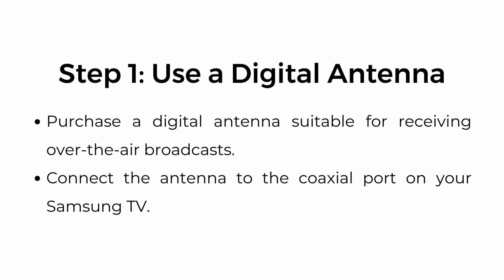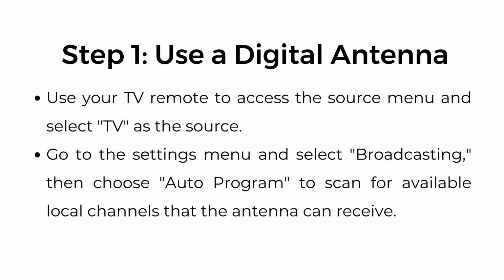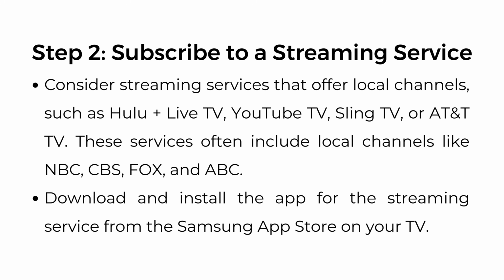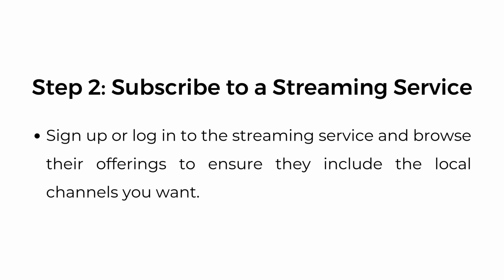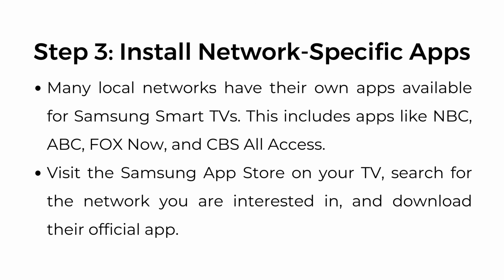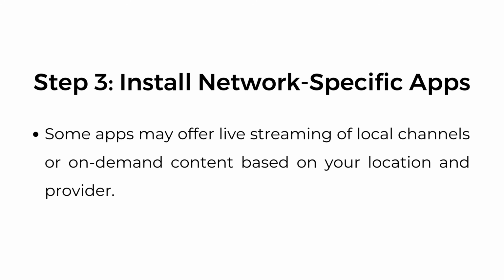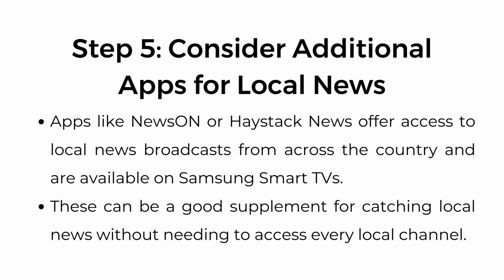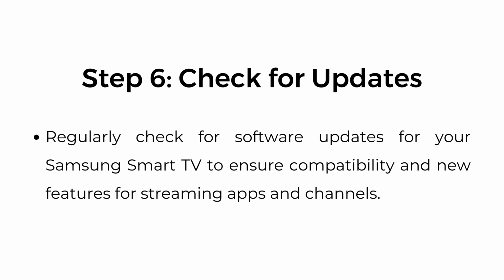How to Watch Local Channels on a Samsung Smart TV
In this video, we walk you through several easy methods to access local channels like NBC, CBS, ABC, and more. Whether you're using a digital antenna, streaming service, or network-specific apps, you'll find the perfect solution to catch up on your favorite local shows.

00:00 Introduction
00:13 Step 1: Use a Digital Antenna
00:33 Step 2: Subscribe to a Streaming Service
00:58 Step 3: Install Network-Specific Apps
01:22 Step 4: Use Locast (If Available)
01:35 Step 5: Consider Additional Apps for Local News
01:50 Step 6: Check for Updates